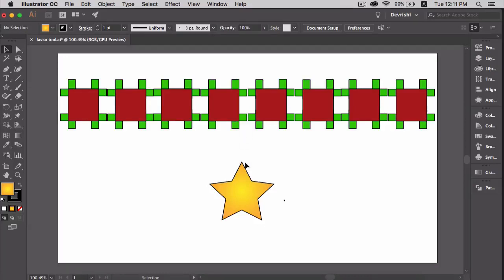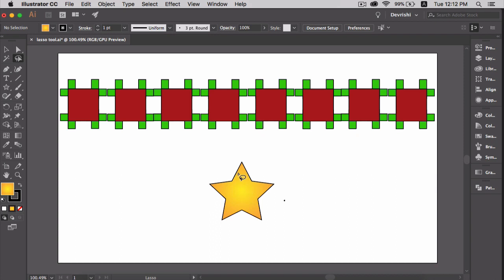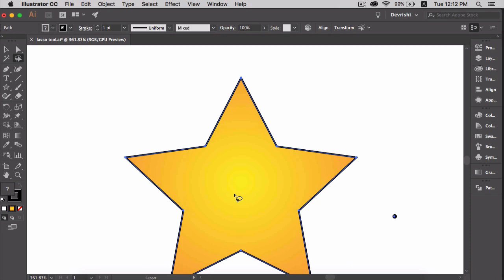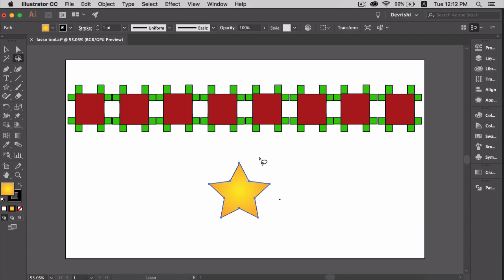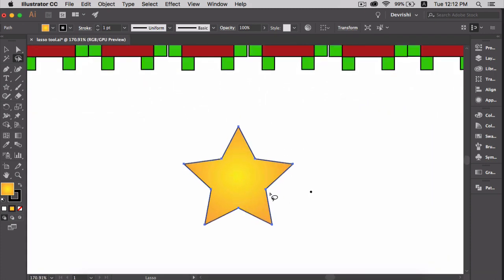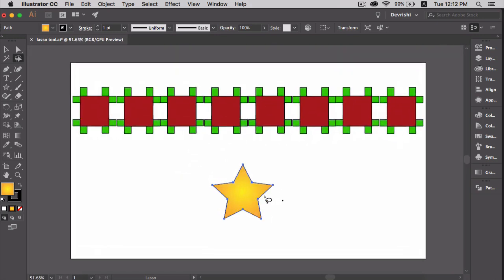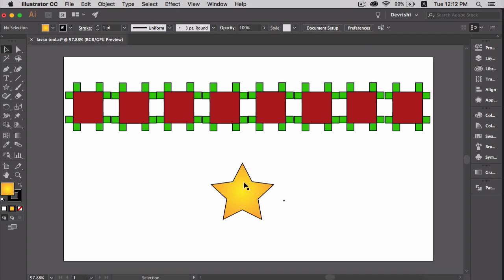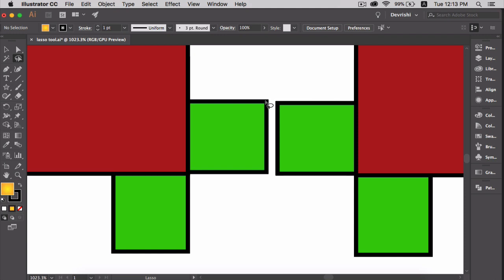Adobe Illustrator - Lasso Tool ( Lesson 5 )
Lasso tool tutorial | Adobe Illustrator Tutorial